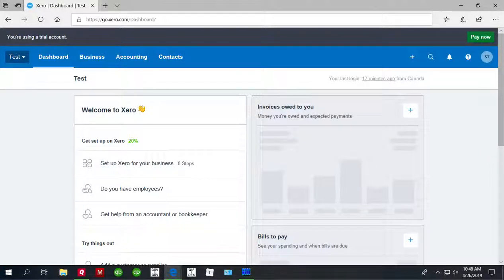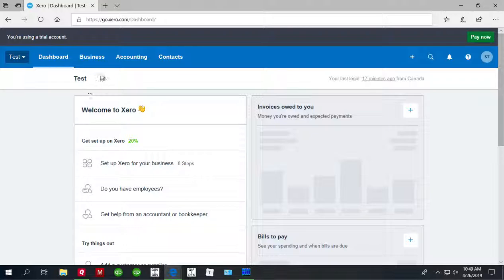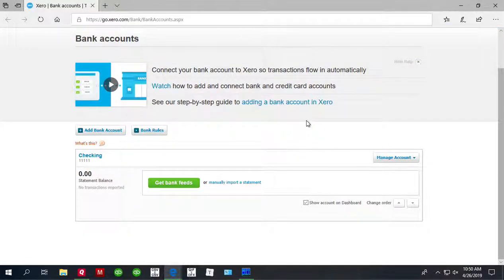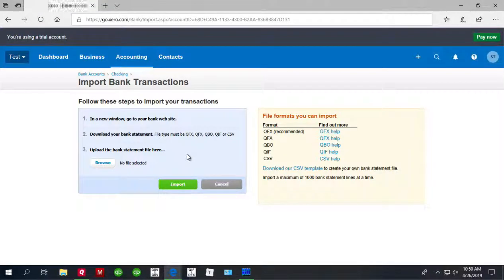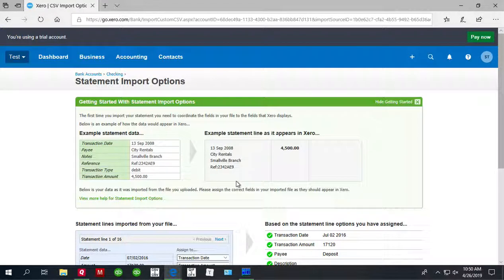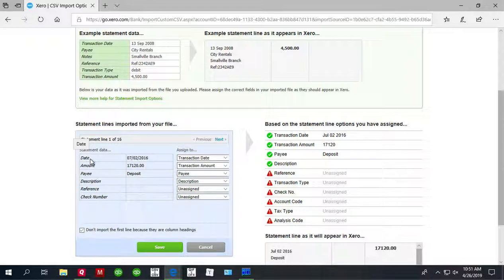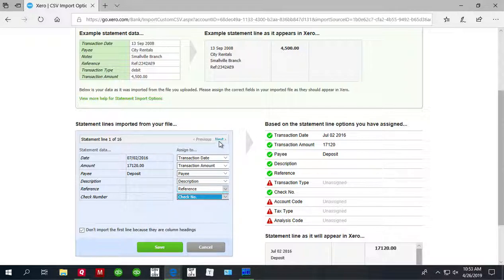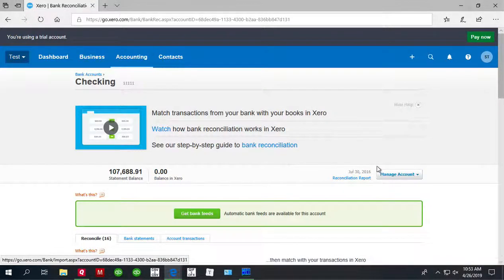How to import a CSV file with transactions into Xero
The tutorial shows how to import a CSV file, map the columns, review transactions, assign vendors and expense accounts.

00:00 - Downloaded or created CSV file, how to get it?
01:00 - Login into Xero and go to 'Accounting'
01:07 - Select the account to import data into
01:19 - Import a statement
01:37 - Select a file with transactions and click the 'Import' button
01:54 - Map the CSV file to Xero transactions fields
02:11 - Review the transactions before importing into Xero account
02:22 - Automatically mapped columns
03:12 - 'Reference' and 'Check Number' columns
04:34 - Map the Payee names to Vendor Records
05:10 - Categorize the transactions by selecting the account

Import created CSV file into Xero Online accounting system:

- From this step, you must have already created a CSV file. You can download it from your Online Banking or you can create with ProperSoft converter, for example, PDF2CSV or Bank2CSV converters. And when you convert to CSV, select Xero, as a 'CSV Target' for your CSV file. So the file will be properly formatted for Xero. If your CSV file downloaded from your Online Banking, maybe you would need to map it.

- So first, click on 'Accounting' and then click on 'Bank accounts'. Now you have to select a Bank account or Credit Card account to import transactions into.

- So, for example, you have a Checking account. Look for the 'Manually import a statement' or click on 'Manage Account' and look for the link  'Import a Statement'. In your accounting software, look for "Upload a bank file" or similar links to upload the created CSV file.

- Click the 'Browse' button and select a CSV file.

- Then click the 'Import' button.

- Map your CSV file to Xero transaction fields. Make sure that you are converting correctly a CSV file. You can review the transactions before importing them into the Xero account.

- Names, like 'Date', 'Amount', 'Payee', 'Description', 'Reference', 'Check number' are from the CSV file. So when you create a CSV file with ProperSoft converter and you select the option 'CSV Target' as Xero, it will add the header column names to the CSV file. So it's easier than to map it when you import into Xero. And another thing it will name the columns that Xero can understand automatically map. So, in this case, Date automatically mapped to transaction 'Date', Amount automatically mapped to transaction 'Amount', Payee to 'Payee', and Description to 'Description'.

- Only two columns  'Reference' and 'Check number' are not automatically mapped. But they would be on your CSV file if you convert with ProperSoft converter and the file, which you convert, has checks and check numbers, then the column gonna be filled. And if there's additional information on your OFX file or a PDF file, then it would go to the 'Reference' column and then you can map it as well. QuickBooks doesn't have this', but Xero has this additional column. That is very convenient when you would like to store additional details about transactions.

- Create 'Reference', select 'Check Number' and now you can review transactions if you like. Click 'Next' and you can see Dates, Amounts, you can see how they will be in Xero.

- Click the 'Save' button.

- And click 'Ok'. Now your transactions are imported.

- The next step is to map Payee names to Vendor Records. Let's say you would have Payee something like 'Shell 1', 2', 3' or 'Shell', or something like that, but you have a Vendor called 'Shell' in your Xero accounting. And then you would select Vendor Record in Xero for that transaction. Categorize transactions by selecting the account. And then transactions will be under your account.